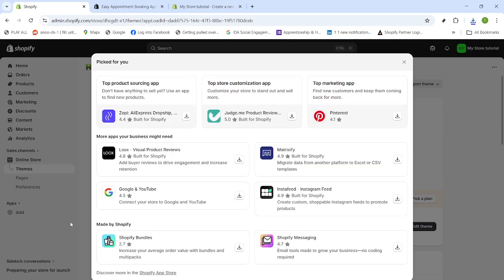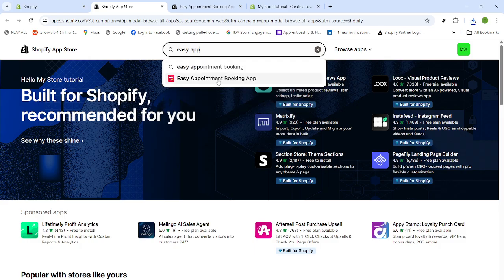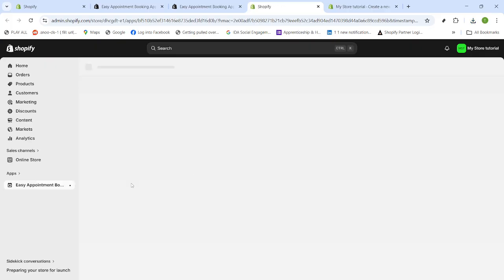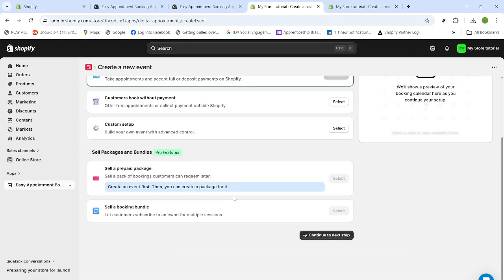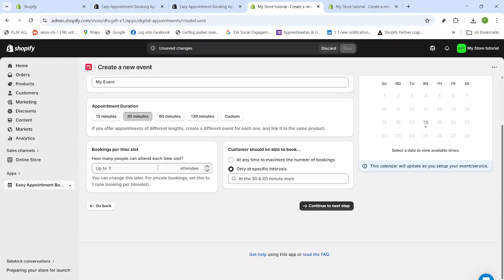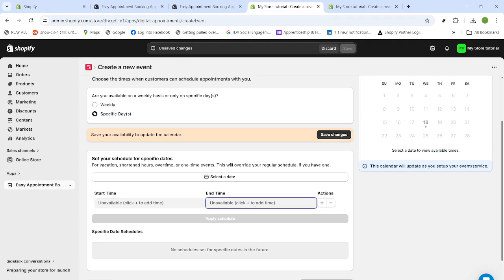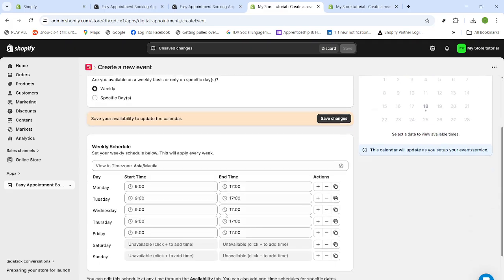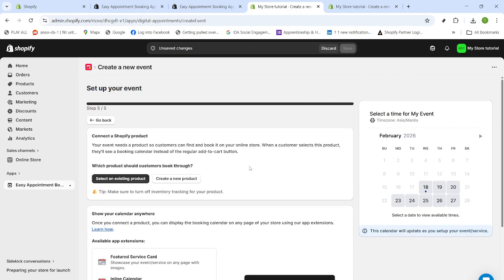How To Create Appointment Booking on Shopify Shopify Booking System (Full Guide 2026)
In this video, we discuss how to create appointment booking on Shopify using the Easy Appointment Booking app. We'll walk through setting up a booking system on Shopify, from installing the app to configuring event details and availability. Whether you need to add appointment booking to your Shopify store or set up a complete Shopify booking system, this tutorial covers everything.

00:00 Introduction to Shopify Booking
00:13 Installing the Booking App
00:54 Initial App Setup & Event Creation
01:31 Configuring Event Details
01:59 Setting Availability Schedule
02:42 Saving Availability Changes
02:57 Connecting to a Shopify Product